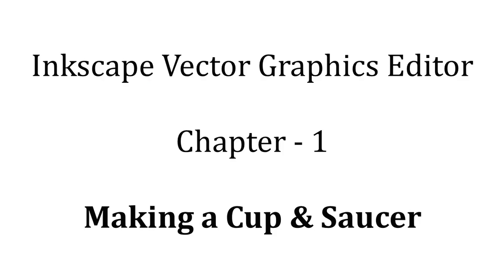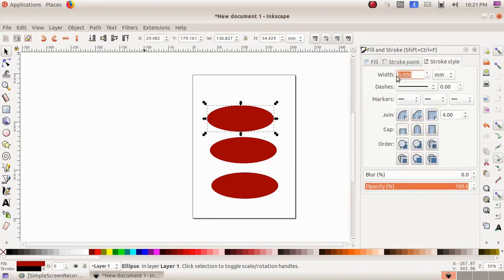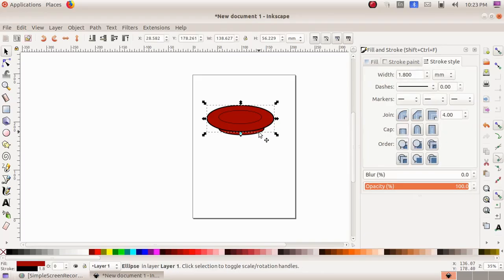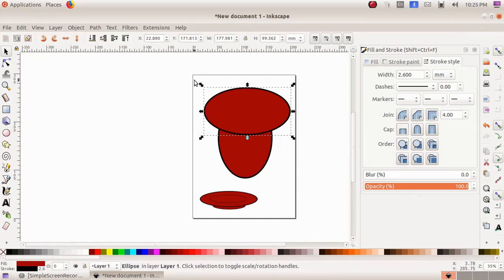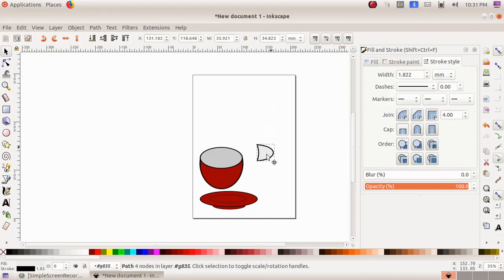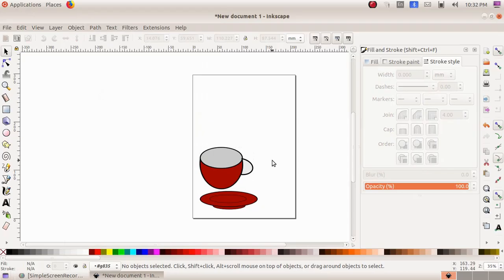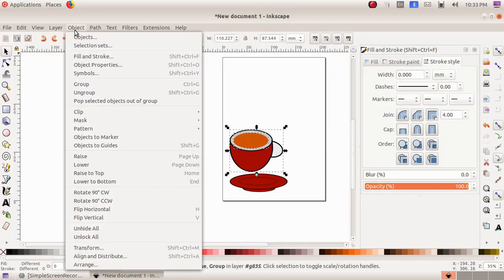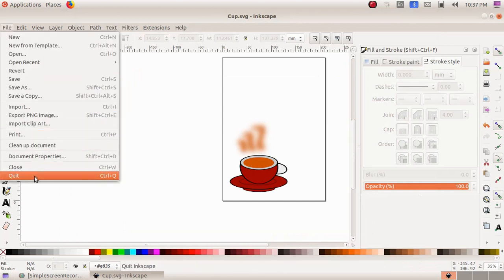IT | Std 10 | Chapter 1 | Inkscape | Part 1| Cup & Saucer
Making a Cup & Saucer using Inkscape software based on Std 10 ICT Textbook Chapter 1.